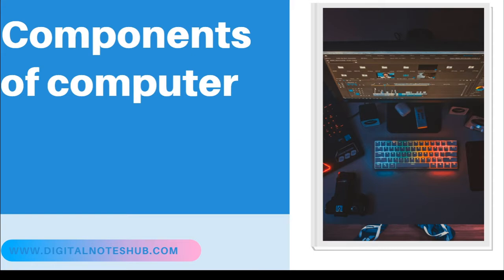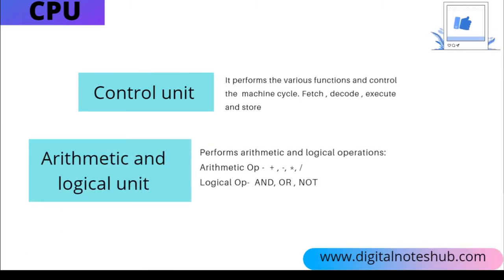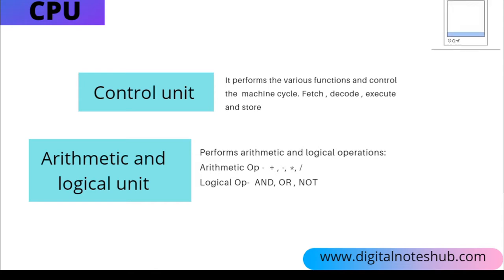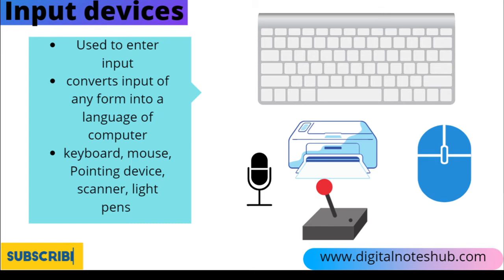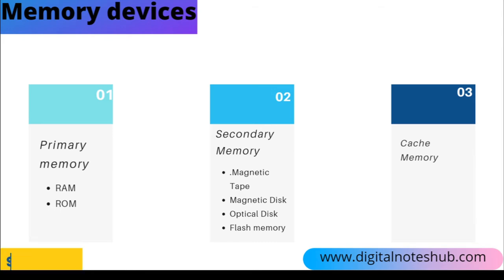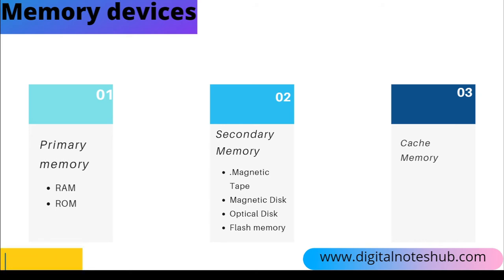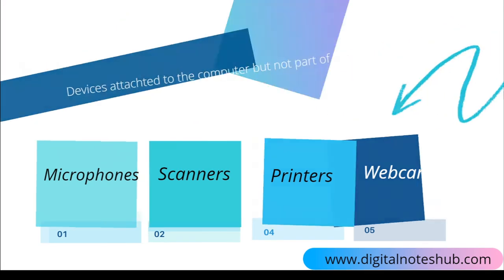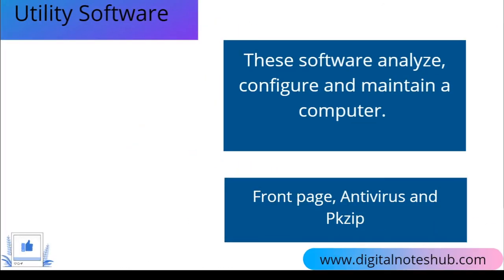Learn Basics of Computer Part 3 | Components of a Computer System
In this part of the Basics of Computer, you will learn the components of a computer system.
Hardware Components Such as Motherboard, Central Processing Unit(CPU), Control unit, Arithmetic and logical unit(ALU), Input devices, Output devices, Memory devices and Peripheral devices.
Software Components such as System software, Application Software and
Utility software.
After watching this video, you will have a great piece of knowledge about the components of a computer system.